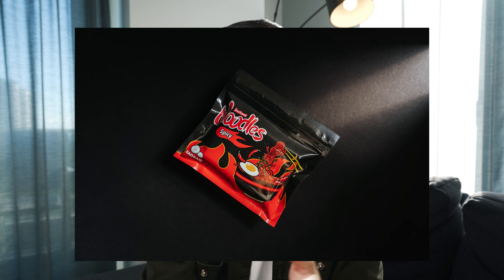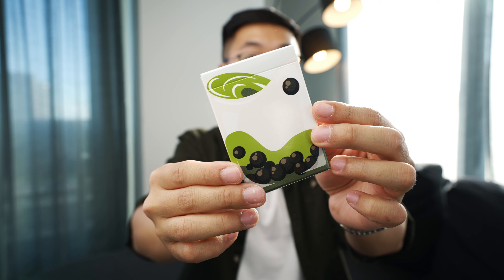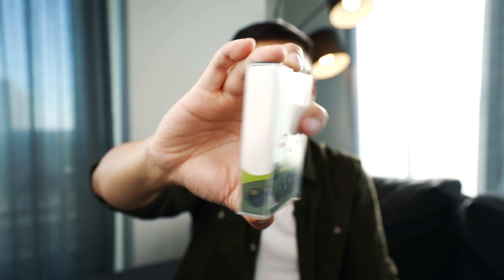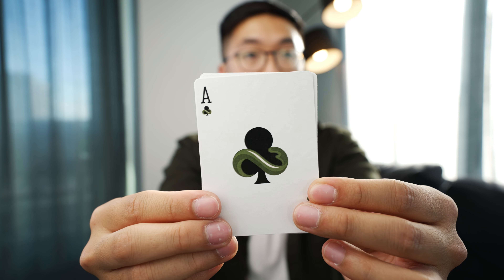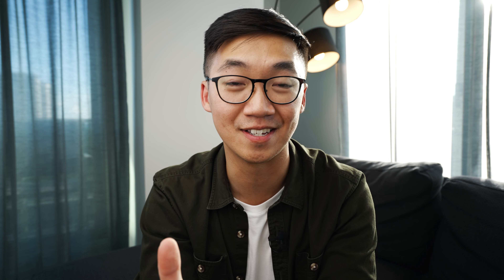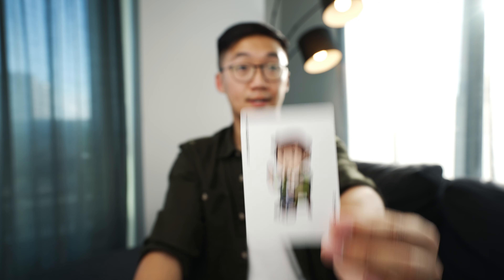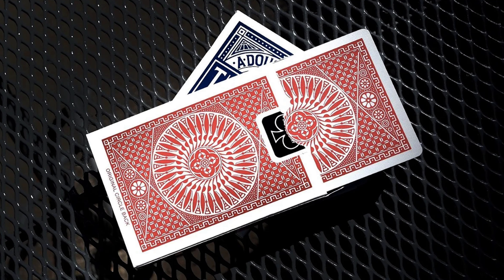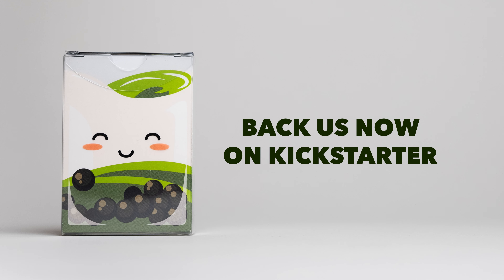A Deck of Cards for BOBA LOVERS!?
Be sure to LIKE if you enjoyed the video! COMMENT and I will try to reply to as many as I can!

T6HYQ4QR6LCGGHOK